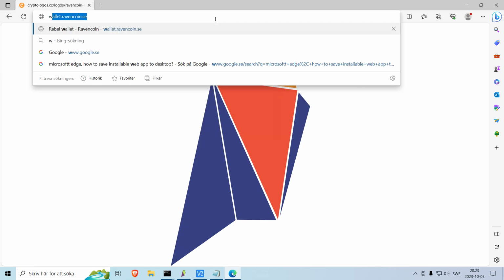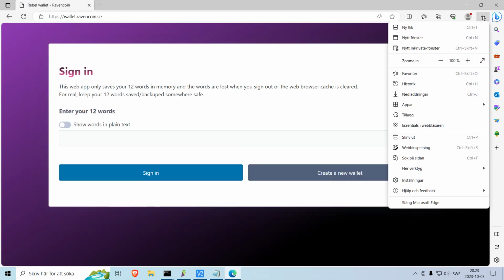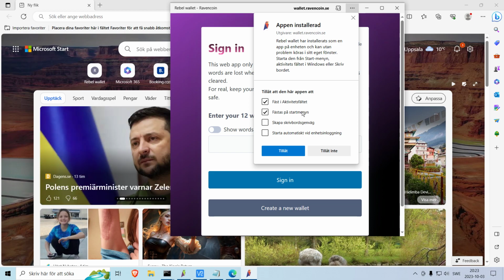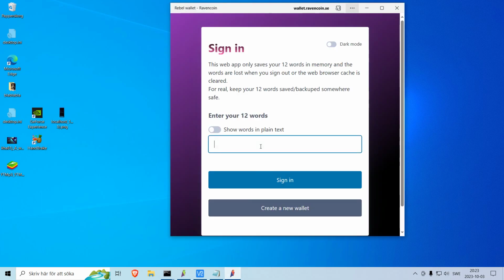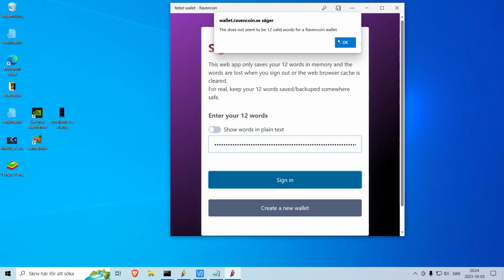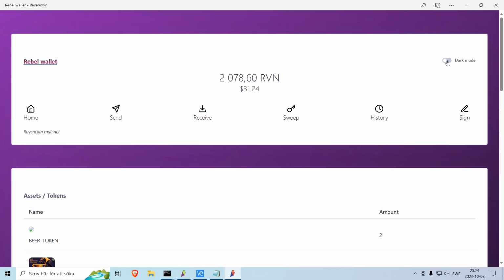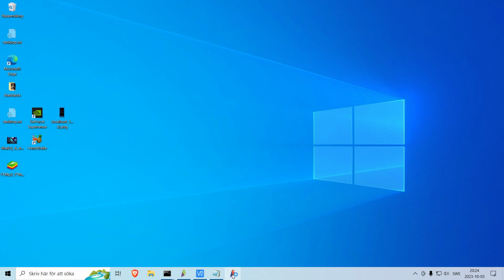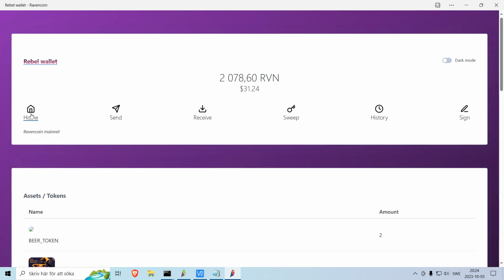Rebel Wallet for Ravencoin, install on Windows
Rebel Wallet is an experimental installable web wallet for Ravencoin.
See how you can install it on your Windows PC.